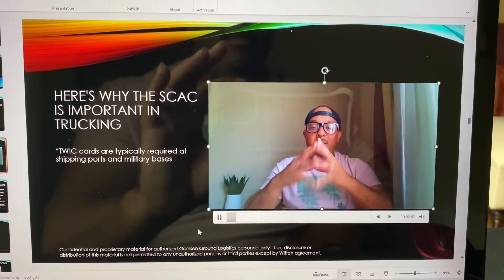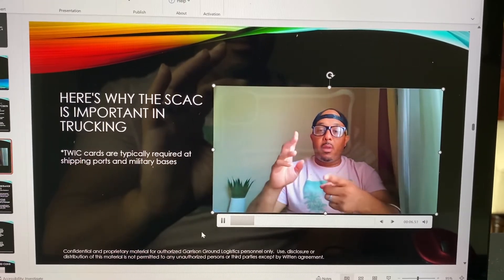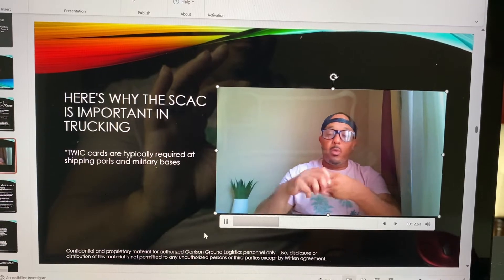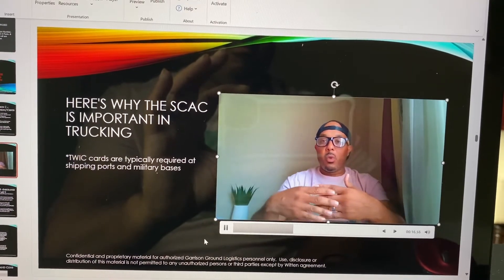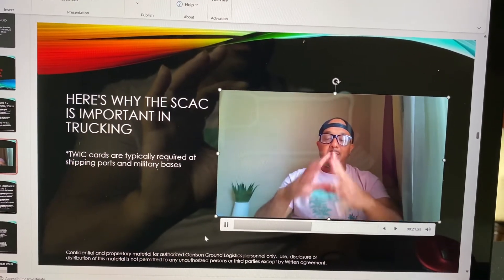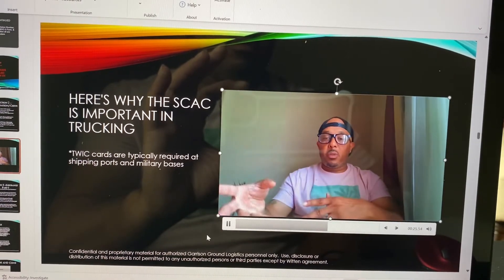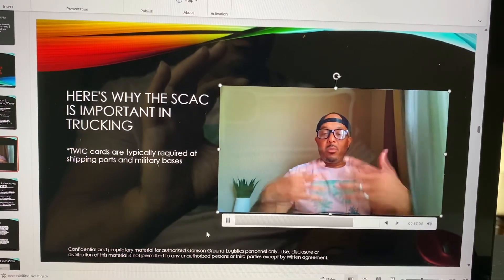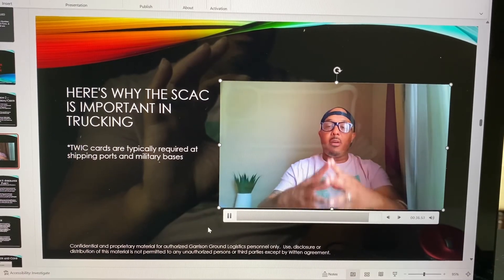Here’s why a SCAC code is important in trucking!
Trucking Education and Learning module.